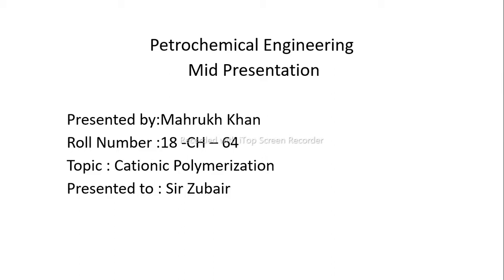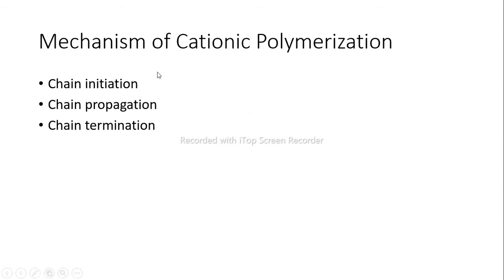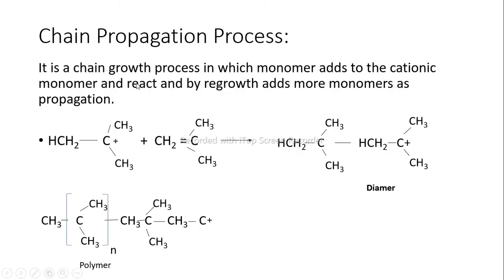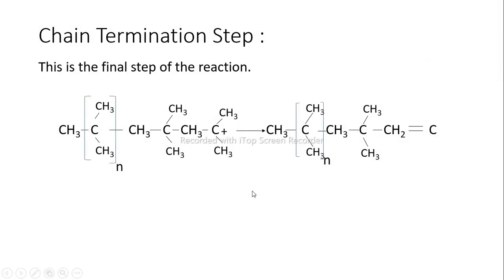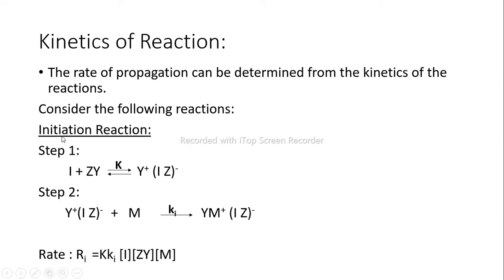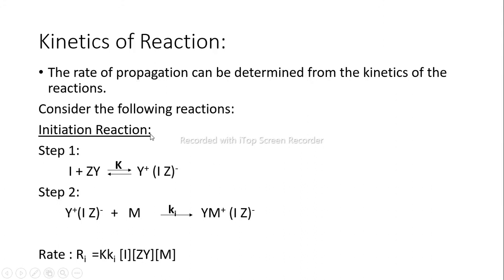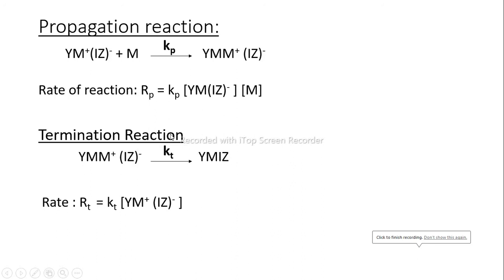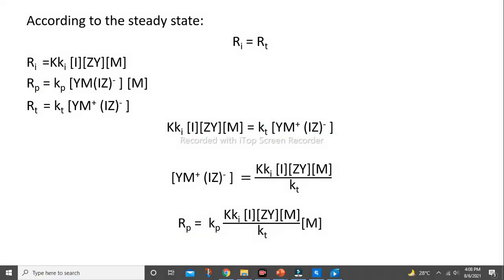mid presentation exam